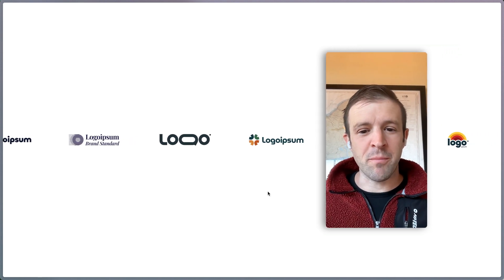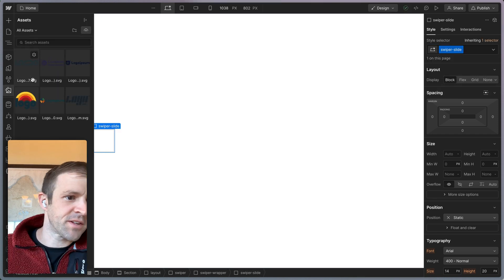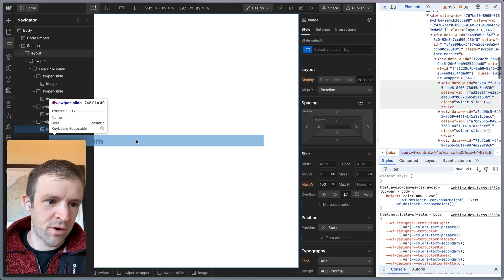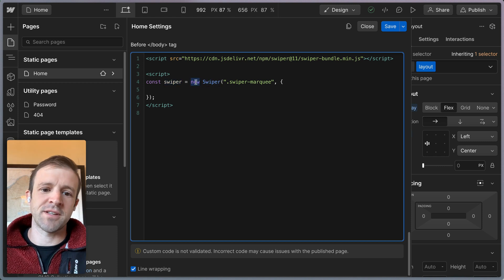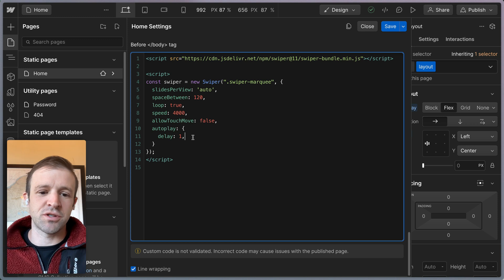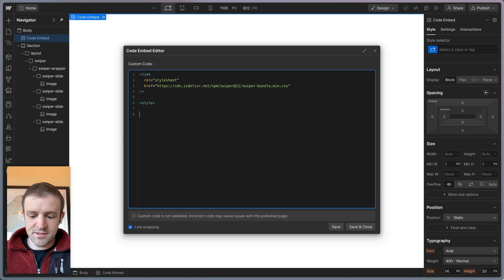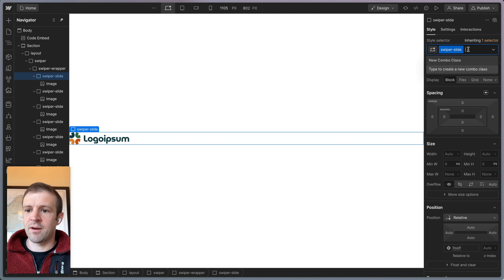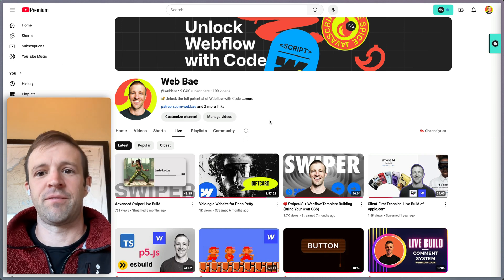Simple Trick for Infinite Marquee with Swiper.js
Learn how to create an infinite scrolling logo marquee using Swiper.js, because nothing says 'essential web design' like logos endlessly parading across the screen. We’ll show you how to override Swiper’s default CSS, tweak autoplay for smooth motion, and throw in some laughs at the expense of the usual corporate suspects. Get ready to build the logo garden you never knew you needed.